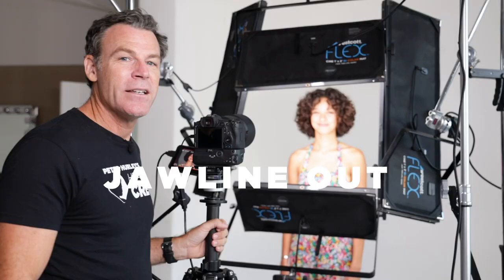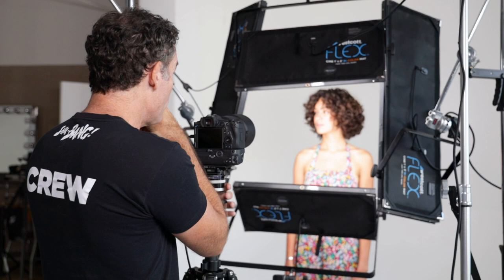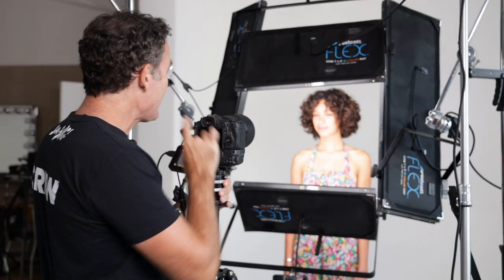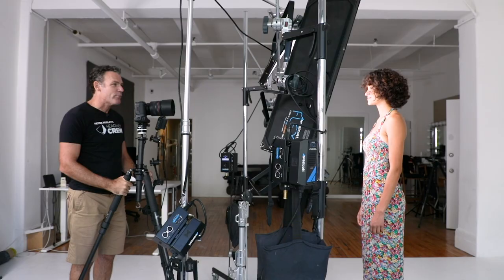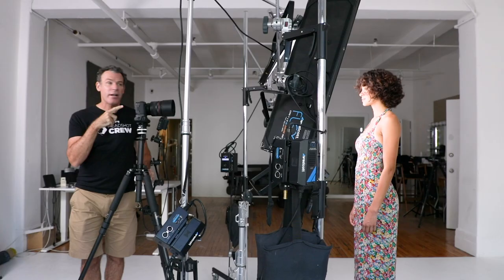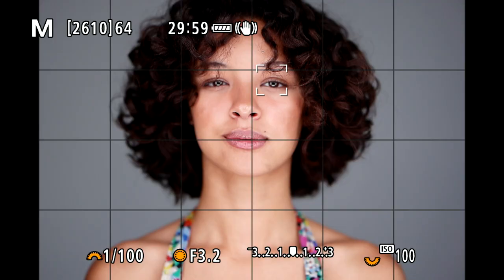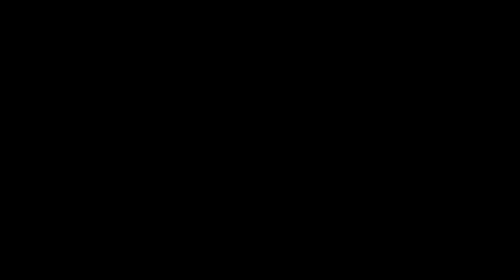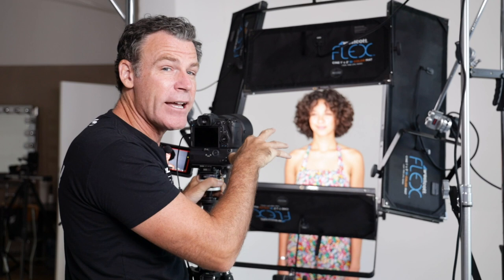Peter Hurley's Top 5 Tips for Shooting Amazing Portraits & Headshots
What's the secret to the perfect portrait or headshot? Top pro Peter Hurley explains in this how-to video for Shutterbug's Exploring Light series.